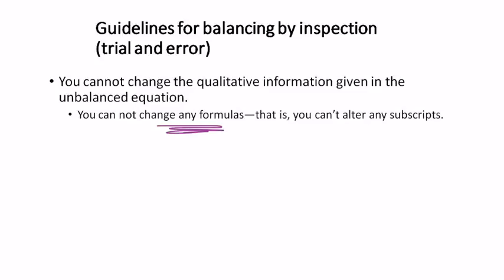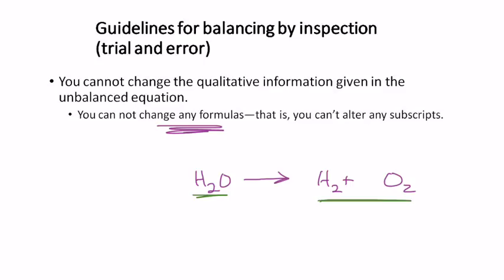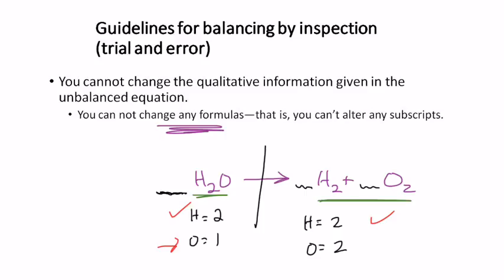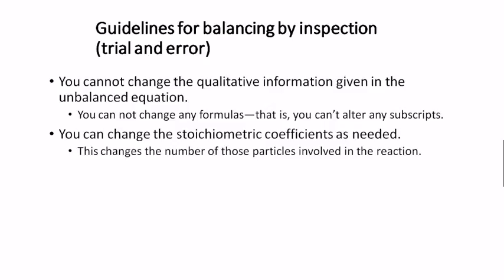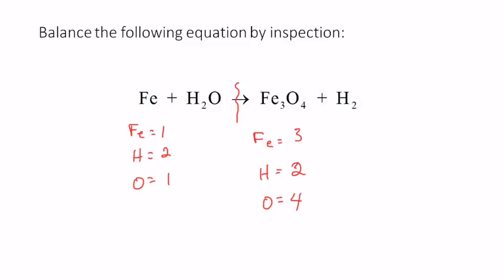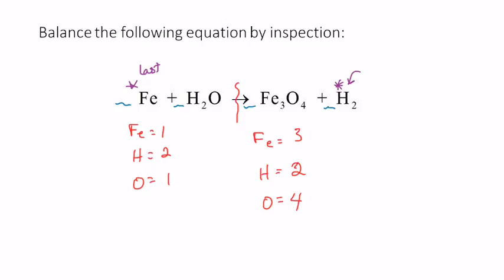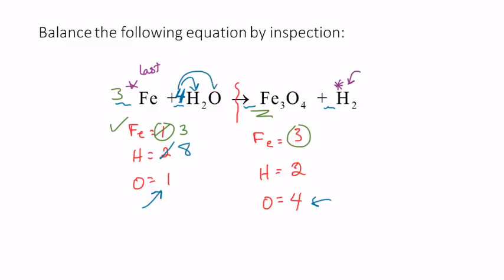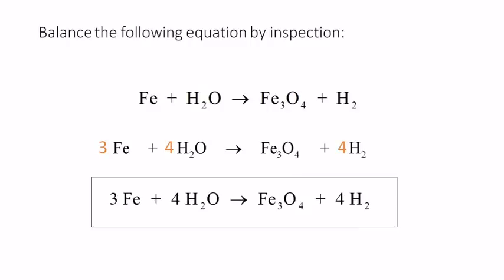U2 Pt5 D How to Balance Chemical Equations